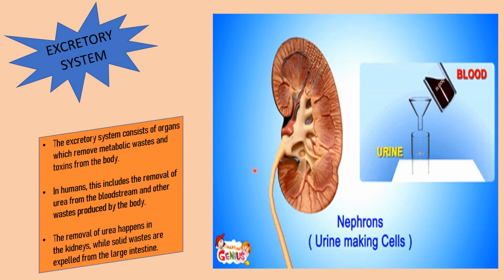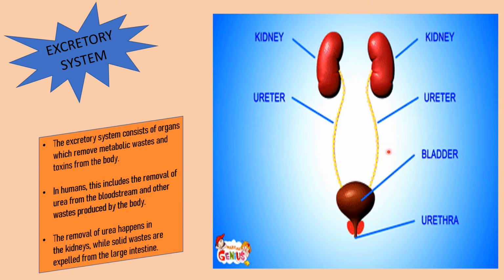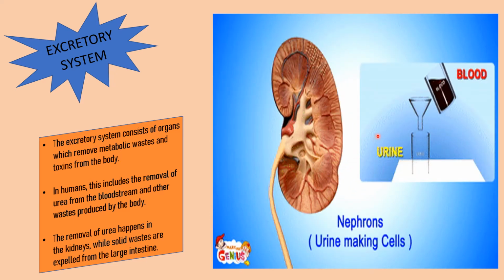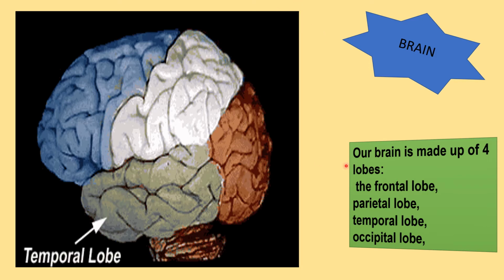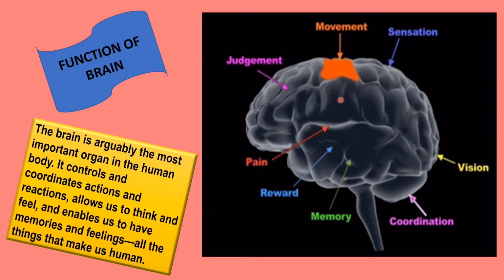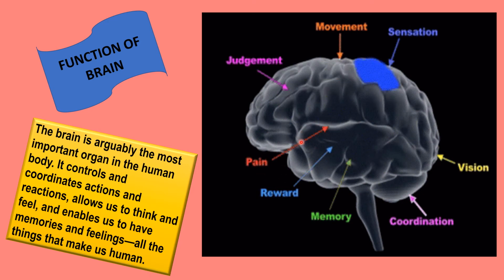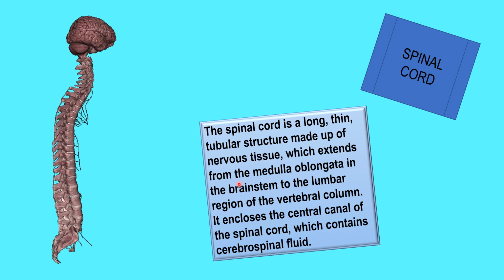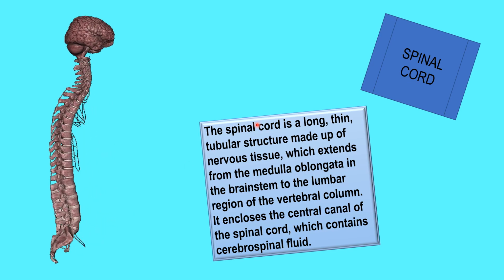REVISION / PART - I Class -VII